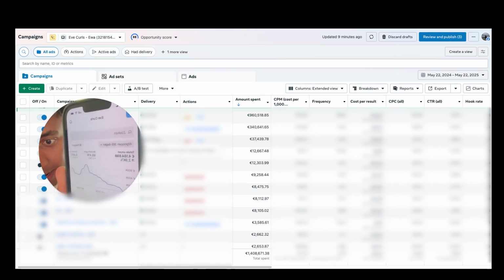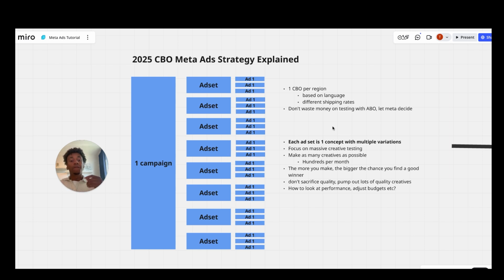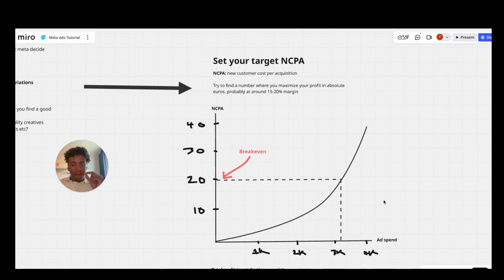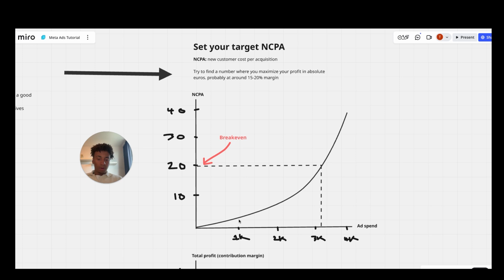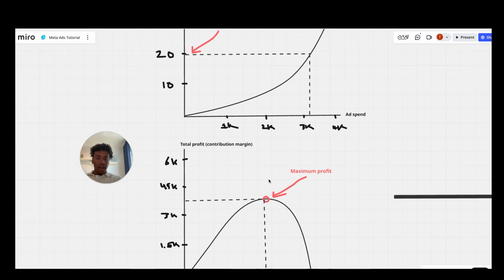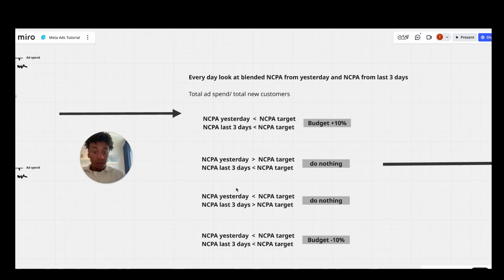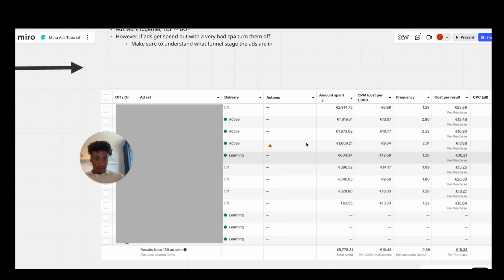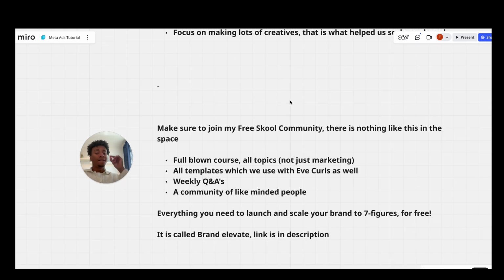How I Scaled My Brand to $4M/year With CBO Meta Ads (2025 Facebook Ads)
Do you want 1:1 guidance?